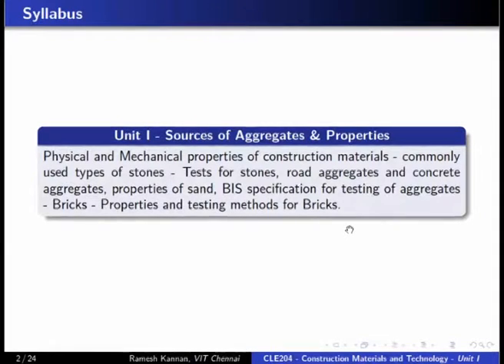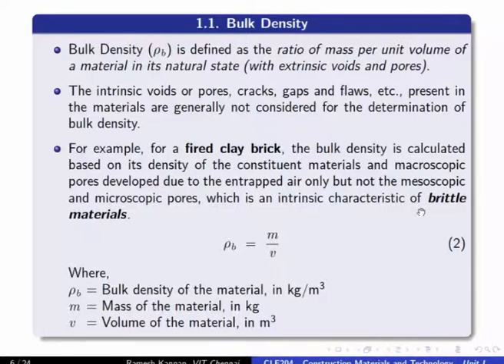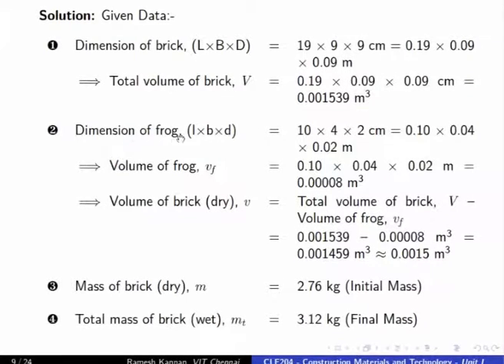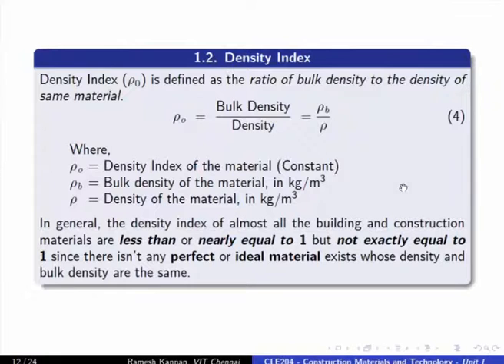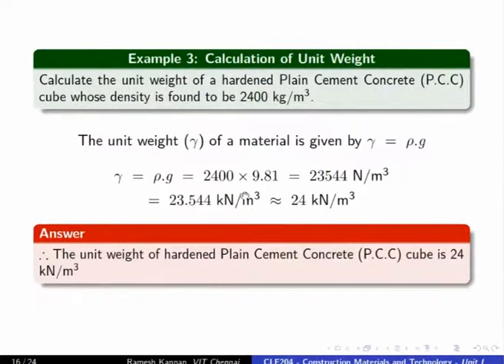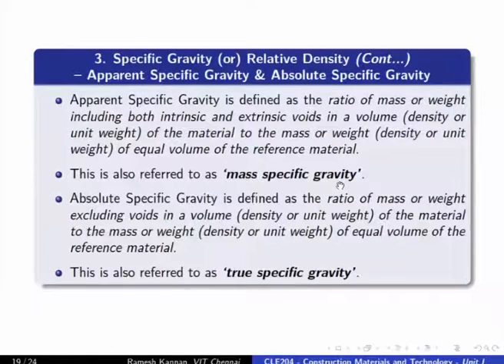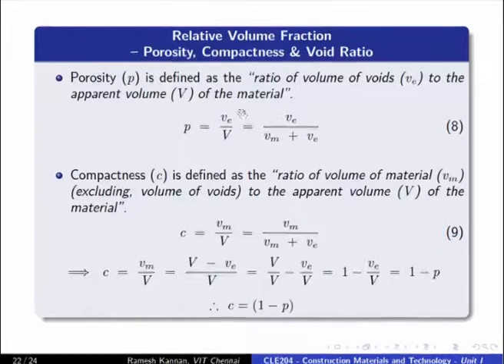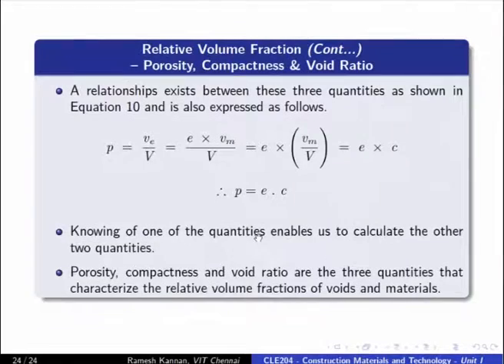Construction materials and technology (Lecture)